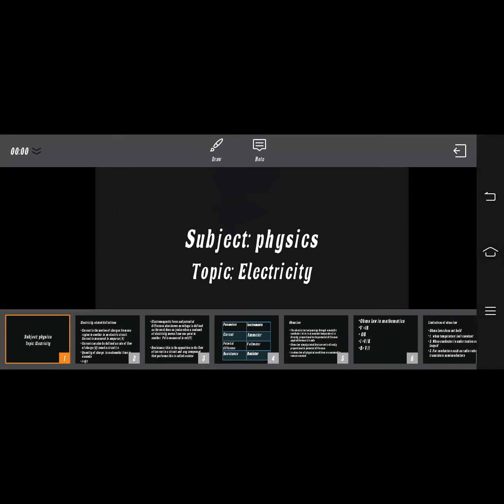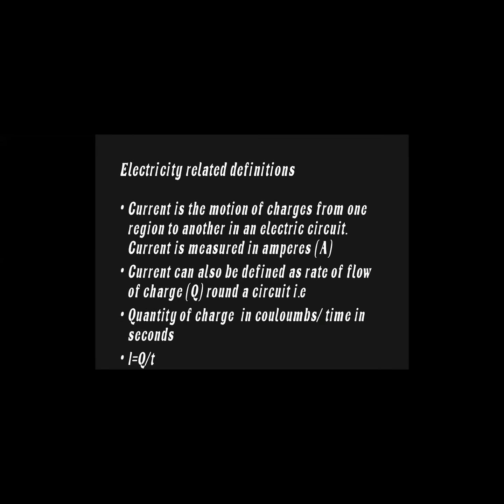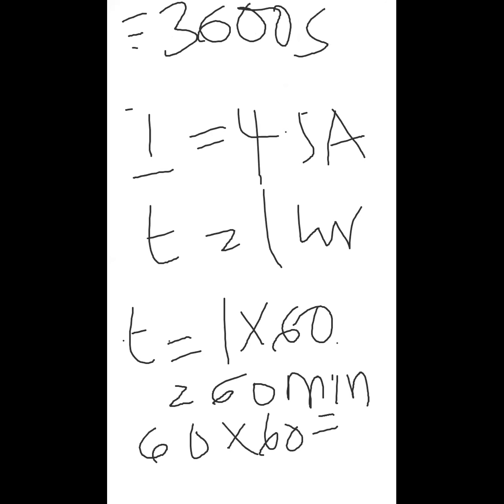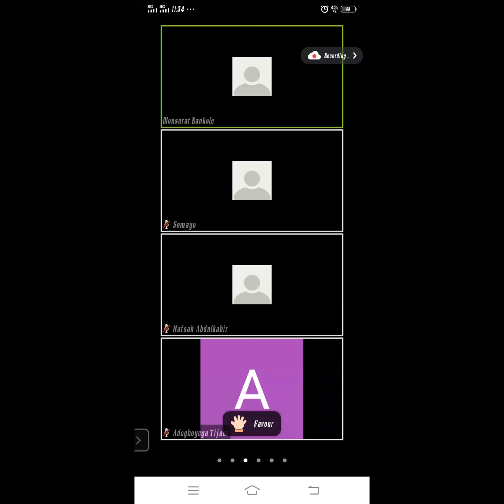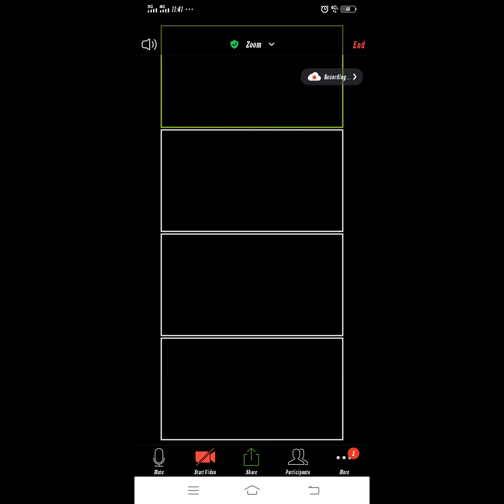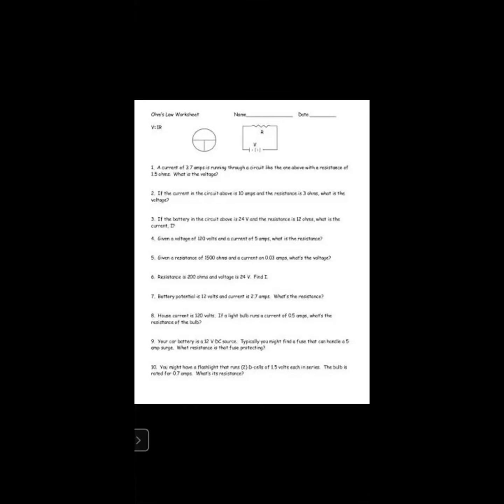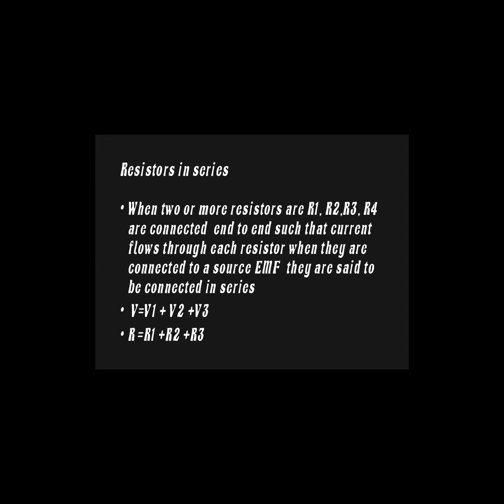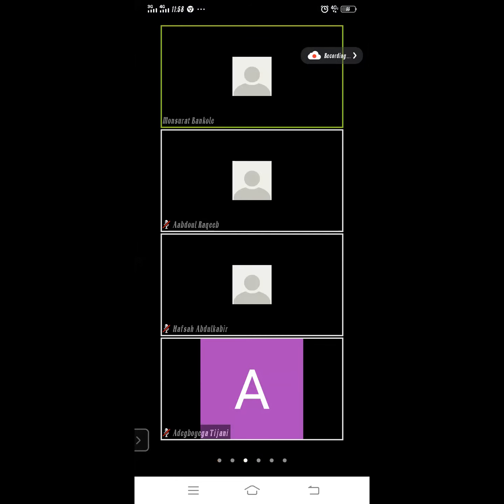Electricity 1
Physics